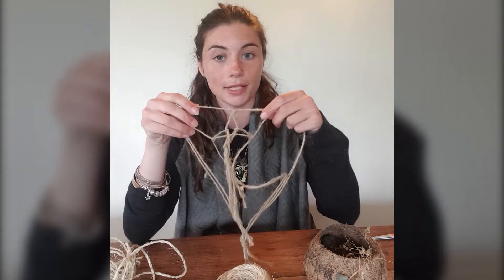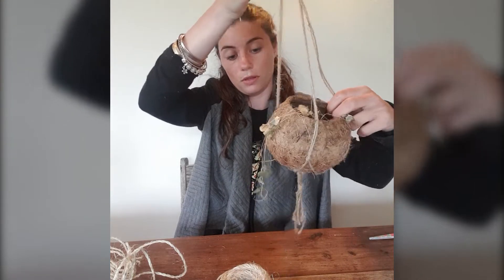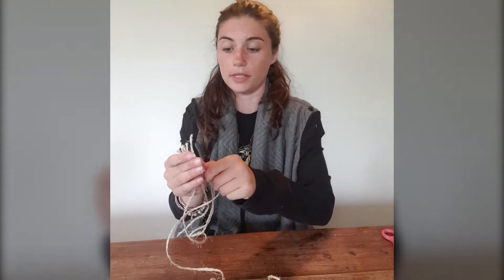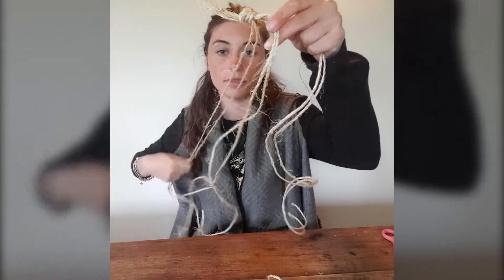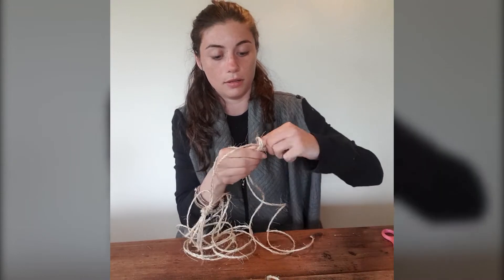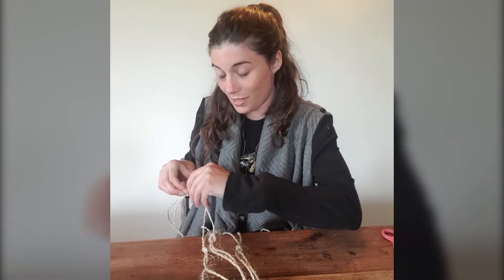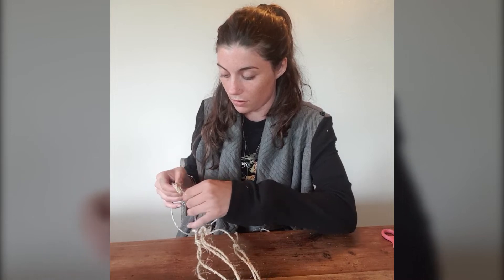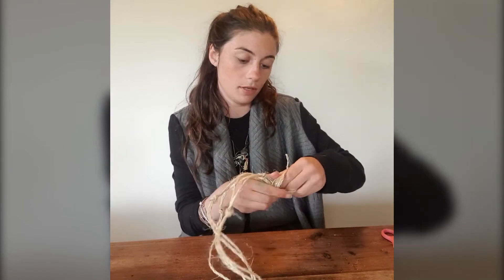Macrame Plant Hangers // Crogwr Planhigion Macrame with Artist Seren Gwanwyn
Ffrindiau Hapus
Series of films to get you painting and drawing! Cyfres ffilm i’ch annog i baentio ac arlunio!

A partnership project between
Arts Connection – Cyswllt Celf and
PAVO Powys Befriending Service funded by
Voluntary Arts Wales as part of their Get Creative Campaign
funded by the Arts Council of Wales.

Partneriaeth rhwng Cyswllt Celf a
Gwasanaeth Cyfeillion Powys PAVO a ariennir gan
Gelfyddydau Gwirfoddol Cymru fel rhan o’u Hymgyrch
Cer i Greu a ariennir gan Gyngor Celfyddydau Cymru.